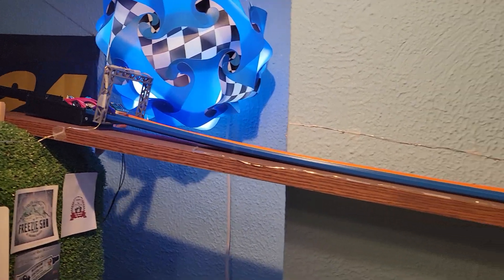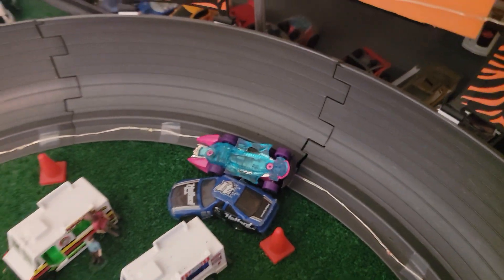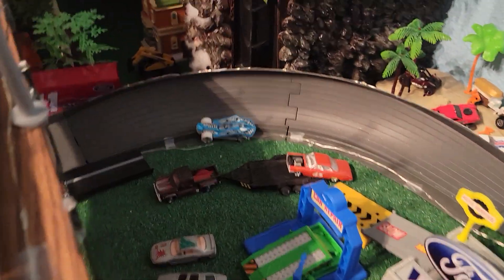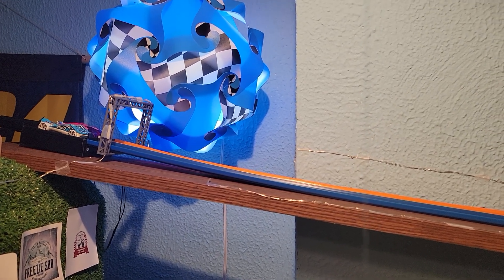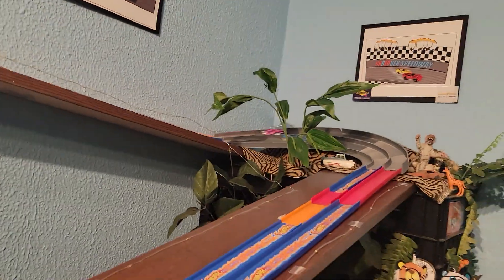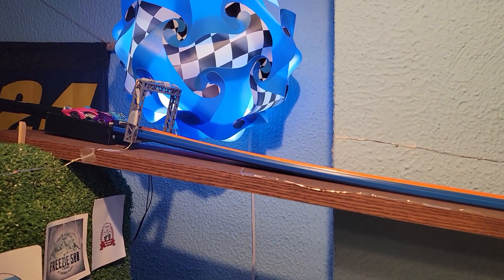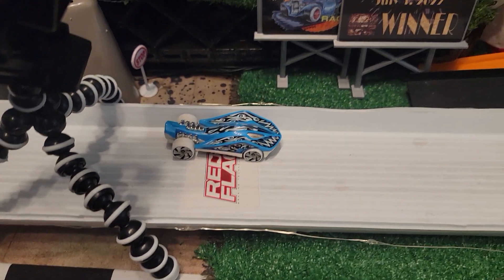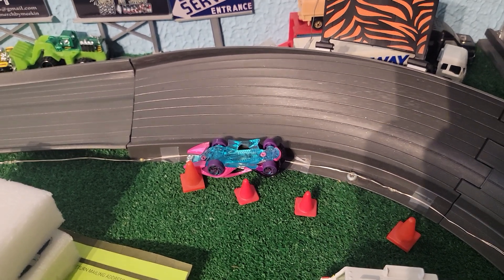Ben's special cars race 👍😎🏁🏁🏁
these are our friends cars that he wanted us to race for him. Enjoy Ben !!!